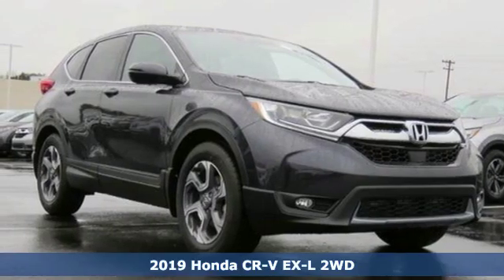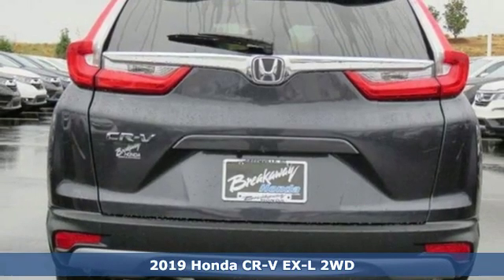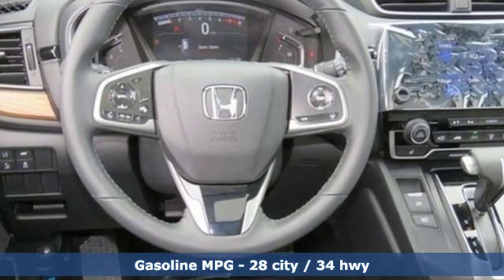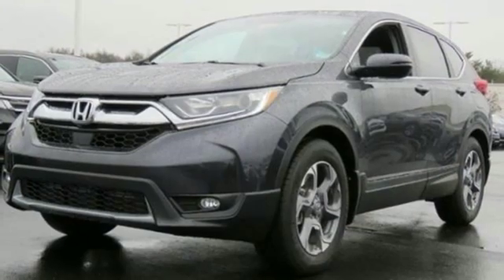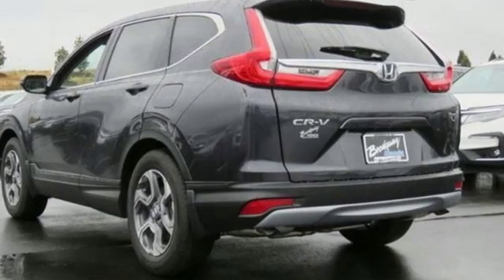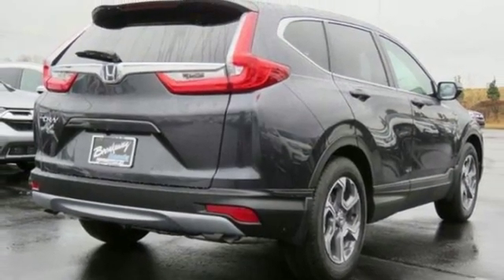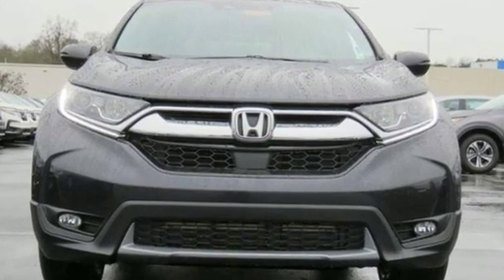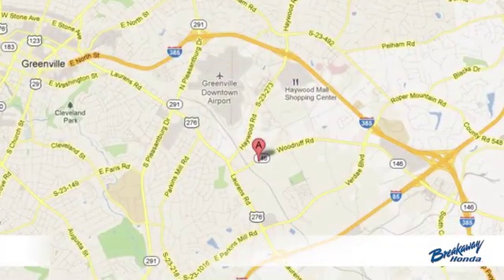New 2019 Honda CR-V Greenville SC Easley, SC #191647 - SOLD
Year: 2019
Make: Honda
Model: CR-V
Trim: EX-L
Engine: 1.5L I4 DOHC 16V
Transmission: CVT
Color: Gray
Interior: Gry Lth
Stock #: 191647
VIN: 5J6RW1H85KA028583

Address:
330 Woodruff Road